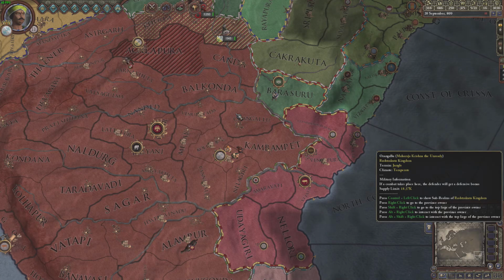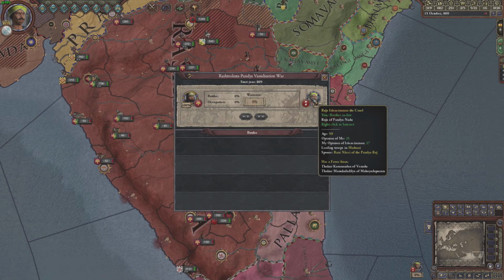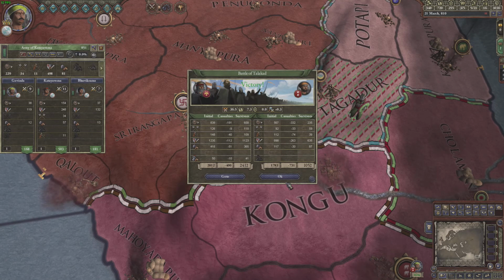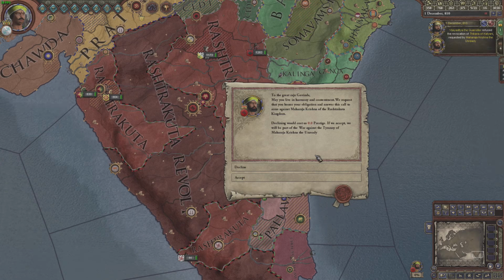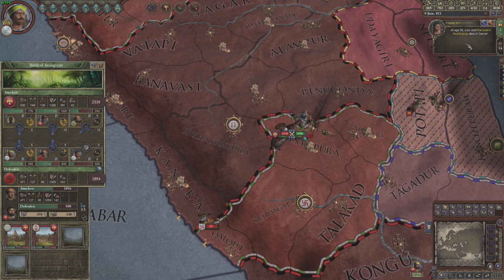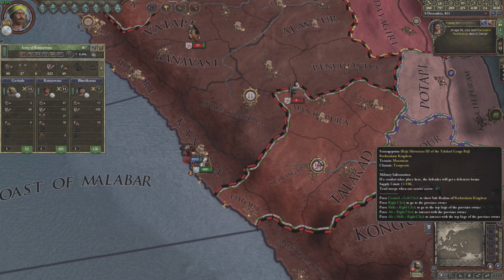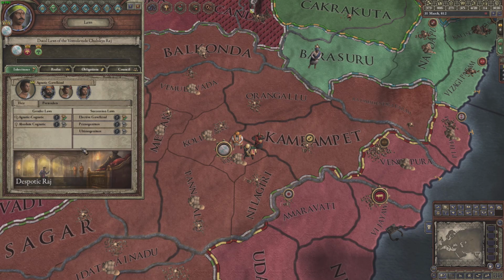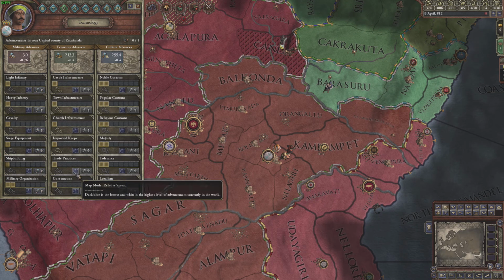Civil War! - Week 13 - Crusader Kings II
A Civil War breaks out in the kingdom during this episode of the dynasty building grand strategy game.